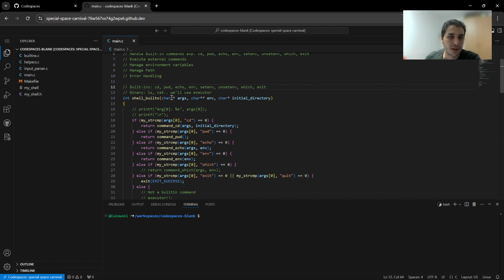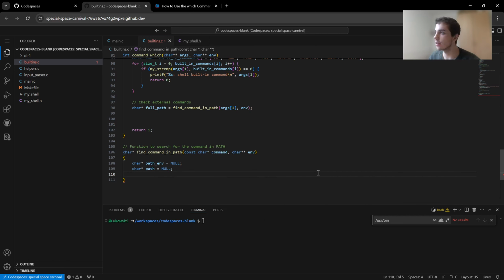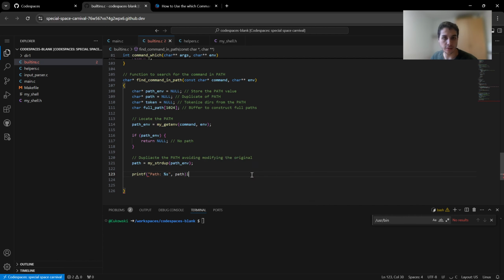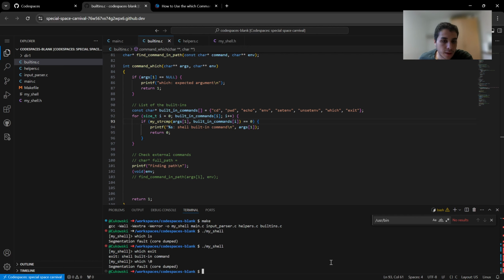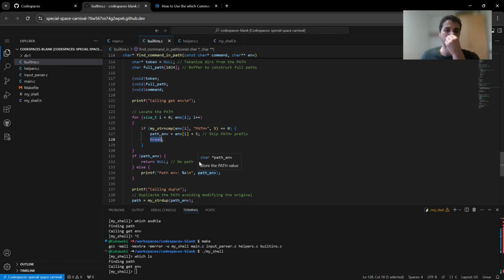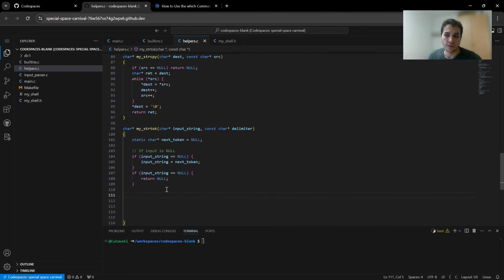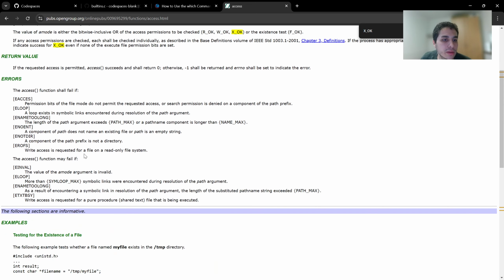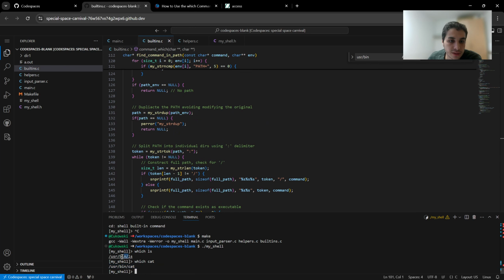C - Build Your Own Shell in C, Zsh Implementation Part 3: Adding the `which` Command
In Part 3 of our custom shell series, we focus on implementing the `which` command. This command helps locate executables for given commands by searching through the system’s PATH. We will also be implementing so many custom functions :). By the end of this video, your shell will have the ability to pinpoint the location of executables just like Bash or Zsh!

Timestamps:

[00:00] Introduction: Recap of Part 2 and what’s next.
[01:05] Understanding which: How the which command works and why it’s useful.
[11:00] Implementing which: Searching the PATH environment variable for executables.
[18:10] strdup() implementation
[21:00] strcpy() implementation
[25:20] Continue on `which`, Finding Errors
[26:00] Debugging :)
[58:30] strtok() implementation
[01:02:15] strchr() implementation
[01:09:00] Debugging and Testing :)
[01:25:45] Finally!
[01:26:37] Wrapping Up: Preparing for the next part to handle setenv and unsetenv.

In the next part, we’ll complete the built-in commands by adding setenv and unsetenv for environment variable management. Don’t miss it!